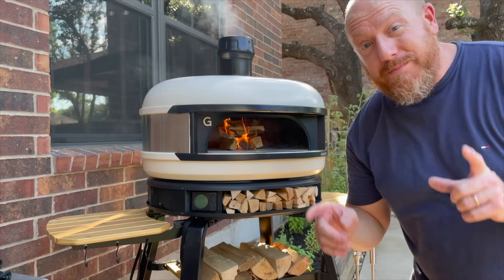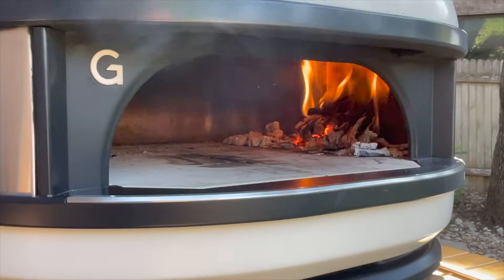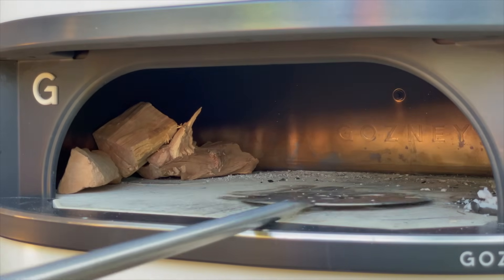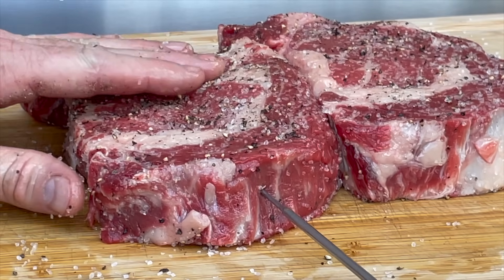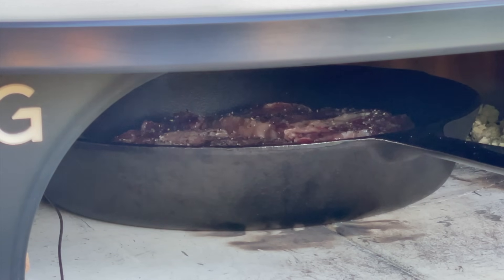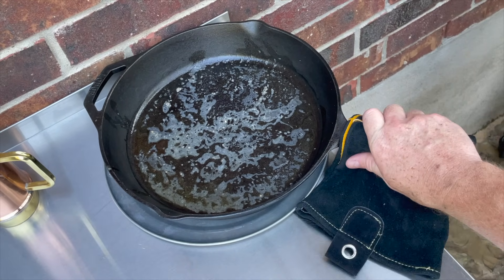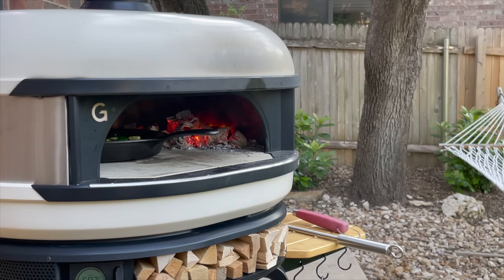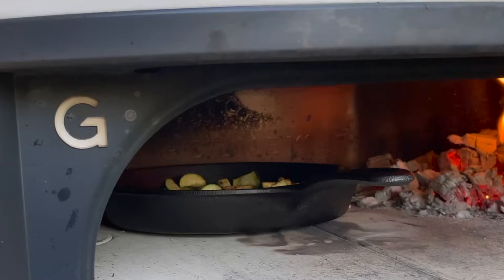Wood fired Ribeye Steaks in my Gozney Dome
For more info about my Gozney Pizza ovens

In this Video i show you step by step how i reverse seared 2 ribeye steaks in my wood fired Gozney Dome Oven. I Also roast some zucchini as a side dish

RAPICCA 16 Inches,932℉, Leather Forged Welding Gloves for Wood Fired Oven

Lodge 13.25 Pre Seasoned Inch Cast Iron Skillet. Large Classic Cast Iron Skillet f

Tidewater Fireside Hardwoods Kindling- 25 Pounds

Tumbleweeds Fire-starters Value Pack - Frontier (2 Pack)

B & B Charcoal 00132 Wood Smoking Chunks, 549 Cubic Inch

Reverse Seared Ribeye on the Gozney Dome

Ingredients.
2 - thick cut prime ribeye steaks
¼ cup  –  coarse sea salt or kosher salt for rub
¼ cup – fresh cracked black pepper
4 tbsp – unsalted butter cut into 1 tbsp pieces
1 sprig – fresh rosemary

1. Remove steak from fridge, let it warm up to room temp. to help it cook more evenly (around 1 hour)
2. While steak is getting to room temp, build the wood fire in the oven, slide the hot coals over the air vent then add just a few more small pieces of wood, just enough to keep the coals hot.
3. Once the internal oven temp drops below 250F and is maintaining a temp between 225F -250F  Place the cast iron skillet in to warm it up for a few minutes.
4.  While the skillet warms up, start seasoning the steak!   Put a little olive oil on the steak then liberally season all sides with coarse sea salt or kosher salt and fresh cracked black pepper!
5. Place temp. probe in the middle / side of the steak (so the tip is as close to the middle as possible).  Then remove the skillet from the oven (Wearing heat resistant gloves, such as leather welders’ gloves) place the steak inside and then into the oven.   Don’t forget to plug the temp prob in!
6. Maintain the oven temp. as close to the 225F-250F range as possible while you cook the steak slowly until the internal temp. reaches between 120F -125F.  (IF you like your steak on the lower end of Med Rare then remove at 120F, if you like it at the higher end remove at 125F).
7. While the steak is cook, if you have room on the none fire side, try to place a large piece of wood on the far side of your skillet to allow it to warm up so it’s ready for the final searing!
8. Once internal steak temp. has reached 120F-125F remove the skillet from the oven (place it on something that can withstand high heat).  Remove the steak and wrap it tightly in heavy duty foil, then in a hand towel to help maintain the heat.
9. Place the piece/s  of wood you had drying in the oven on the hot coals and get the fire as hot as possible (10-15 min is ideal)
10.  Once the oven is up to around 800F place the skillet back in the oven to heat up,  then unwrap the steak and place it in the skillet once hot (just a couple min should do).  And sear for about 1 min on each side (Use metal tongs to flip steak and wear gloves).
11.  After both sides have seared for 1 min, remove the skillet from the oven and place 1 Tbs of butter per steak and a sprig of rosemary into the skillet  and use a large metal spoon to baste the steak with the rosemary butter for just a minute or so until complete covered in the butter / juice sauce.
12. Remove the steak and place on a cutting board to rest (Min. 10 minutes up to 20 minutes) if outside you can cover it loosely with foil.
13. Slice and or serve whole, drizzling it with the butter sauce.

120 Eco-Stix Fatwood Starter Kindling Firewood Sticks Wood Stoves, 10 Lbs

Arcedo Outdoor Bistro Table Set Cover, Heavy Duty Waterproof Patio Furniture Covers for 3 Pieces Bistro Set, All Weather Resistant Outdoor Table and Chair Covers, 65" L x 28" W x 30" H, Beige & Brown